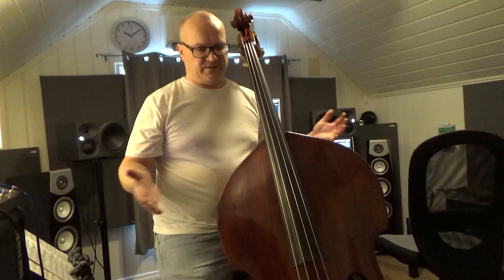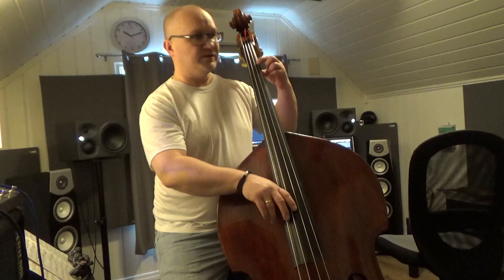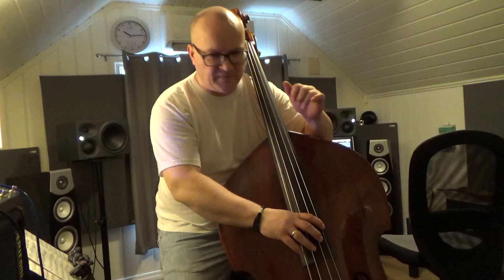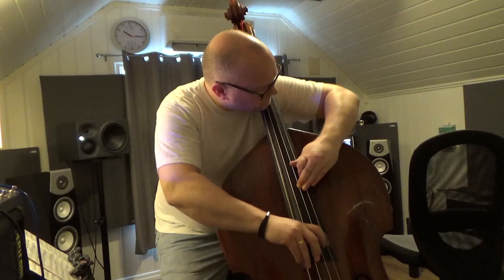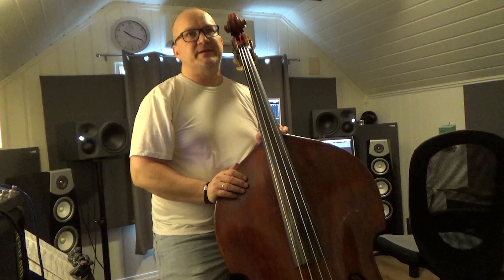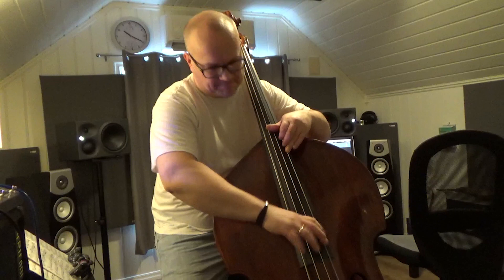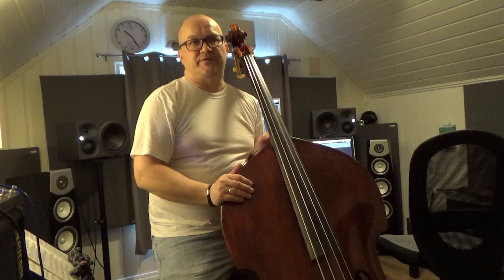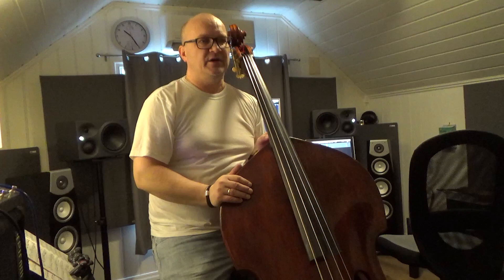Bach on a jazz bass Suite 1, Prelude, Part 1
The first part in multi-versatile-bassist Frode Berg's ambitious Bach on a jazz bass project.
I will practise and release short videos of myself practising the Bach cello suites and discussing technical and musical challenges along the way. All the suites will be recorded for an upcoming album. They will all be played pizzicato on a bass set up for jazz, but with a huge classical influence from years of sectionwork with the Oslo Philharmonic orchestra.